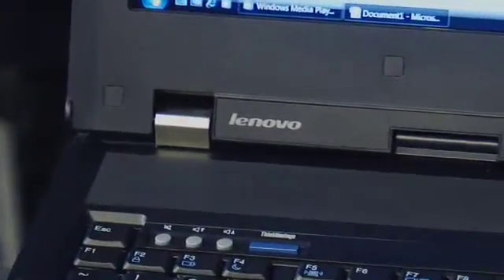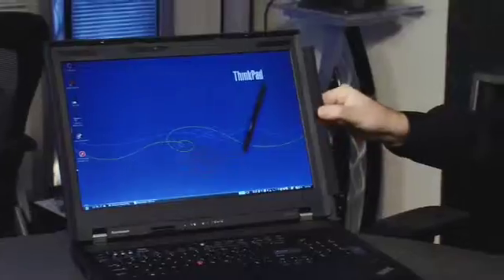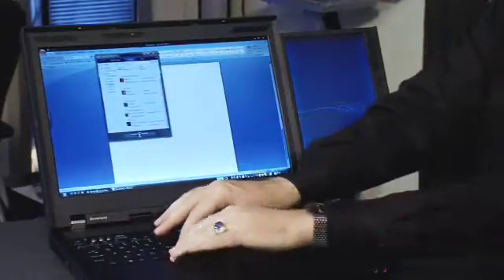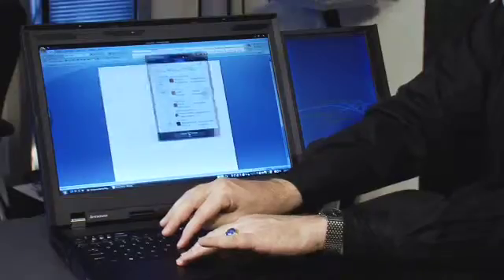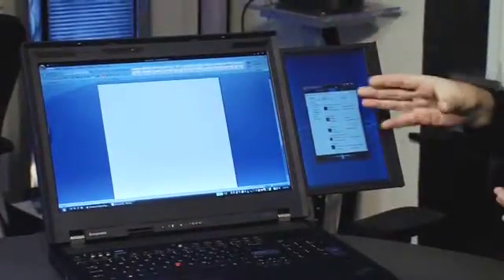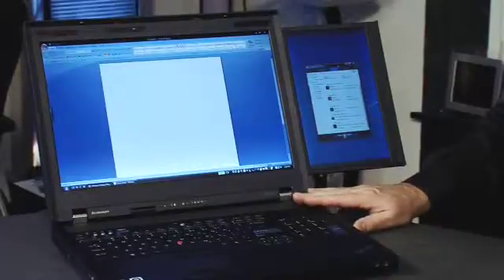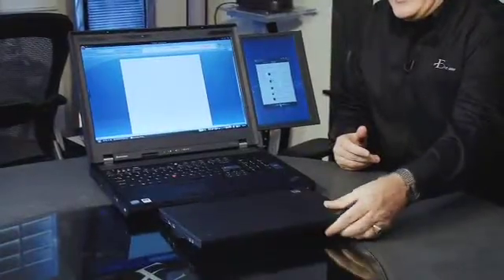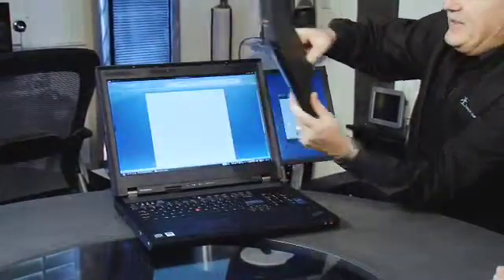Gadget Tech with Rob Enderle - Laptops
This segment is from the nationally syndicated TV program "Tech Closeup."  It features tech analyst Rob Enderle and show host Cristina King talking about some of the latest developments in laptop technology.